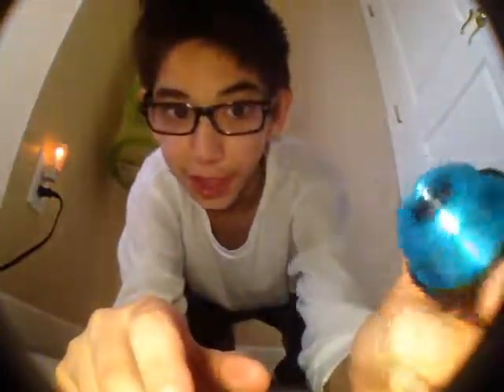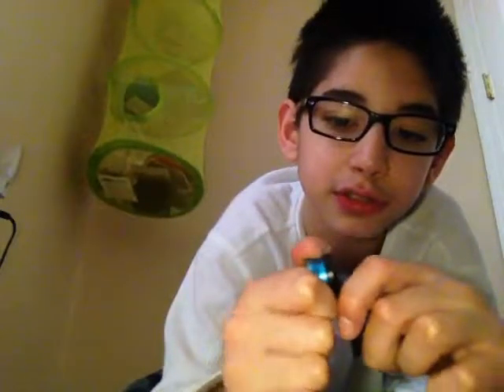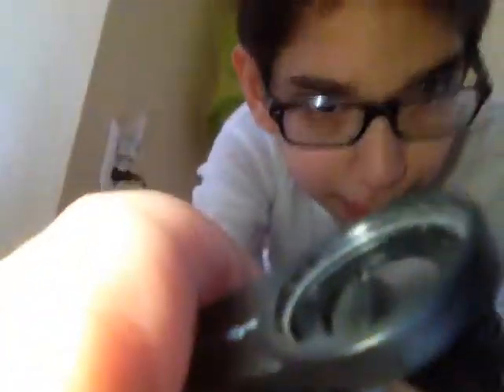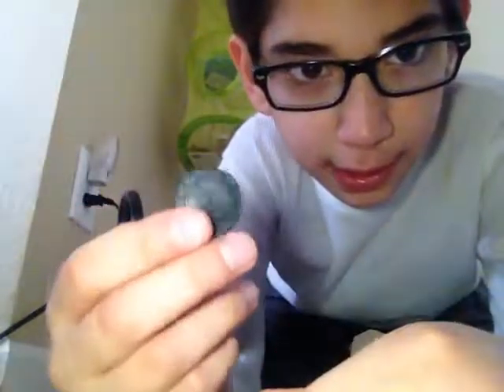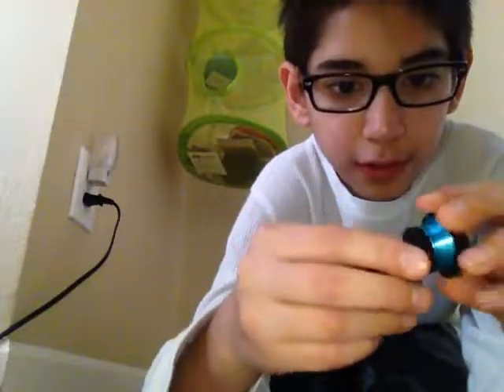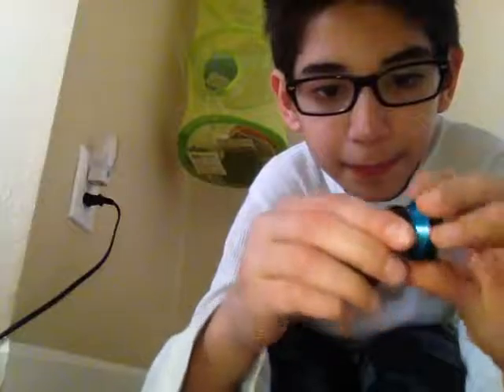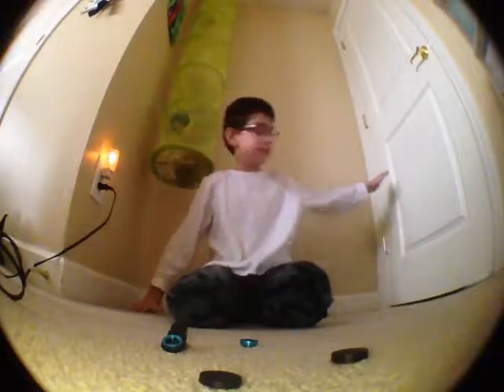Universal phone lenses